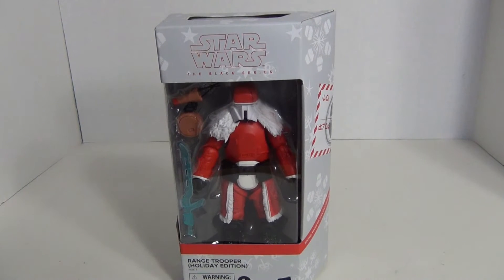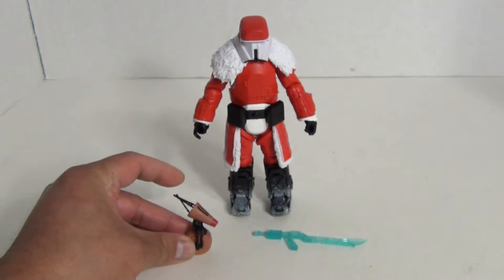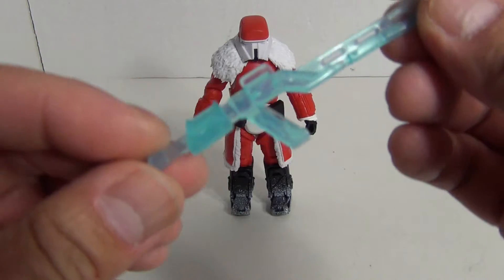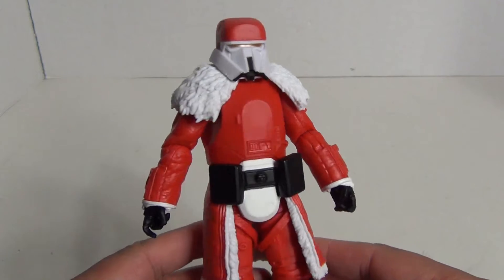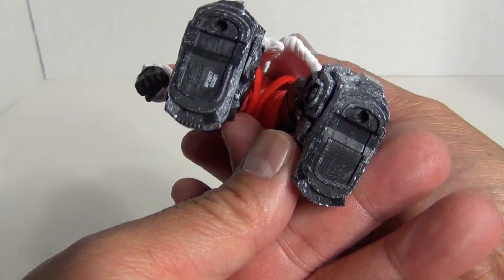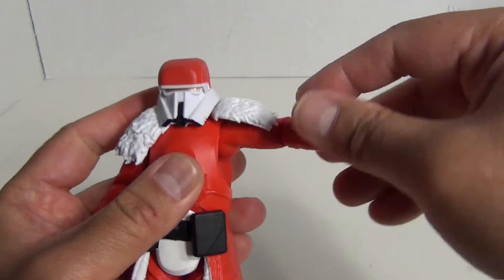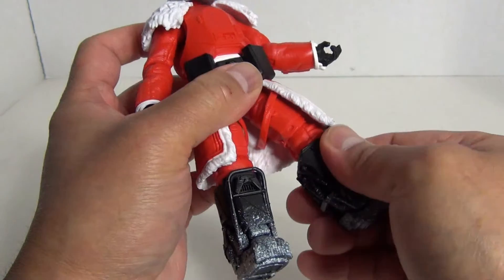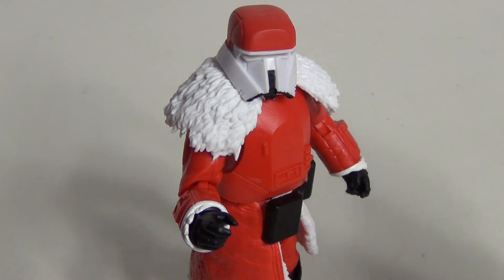Range Trooper (Holiday Edition) | Star Wars Black Series | Likeits1985 Toy Review